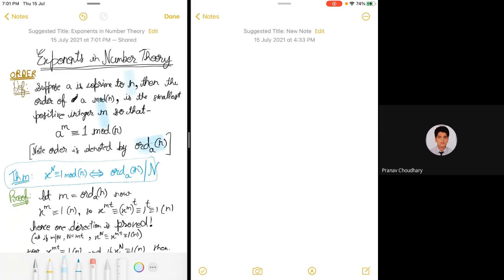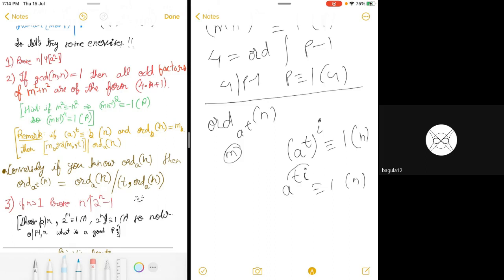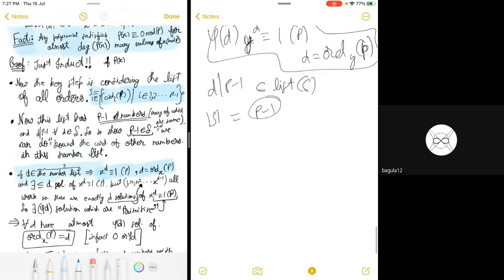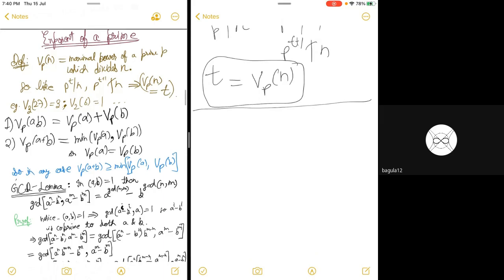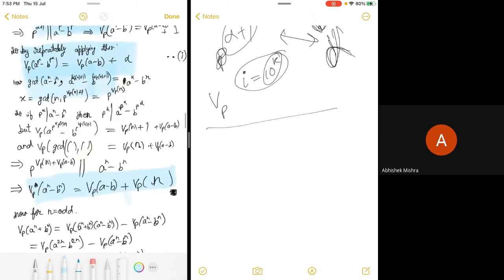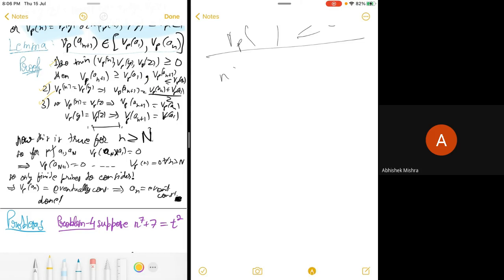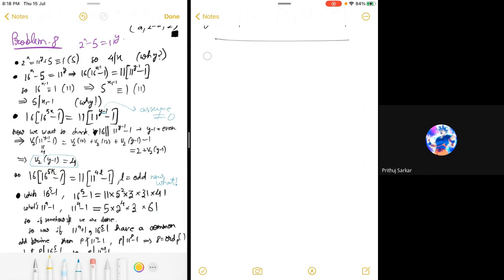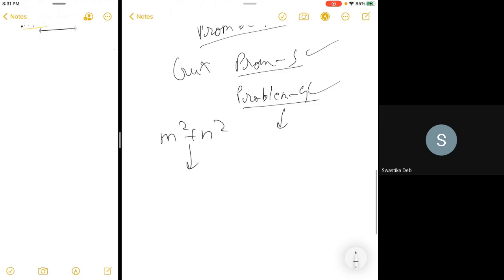Exponents in Number Theory by Tejas Mittal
This session was on Exponents in Number Theory and was conducted by Tejas Mittal. We go through some basic techniques in solving olympiad problems, mostly concerning exponents of primes, like orders and the Lifting the Exponent lemma. The prerequisites roughly include Modular arithmetic and (up to) Euler's theorem.

The Online Math Club is an initiative to reach high school students interested in math and give them a platform to learn more and interact with others. The Club aims to increase exposure to olympiad mathematics and advanced mathematics. And OMC is free and open to all! You can find more information on the website. Fill out this from to join, or if you want to join the mailing list